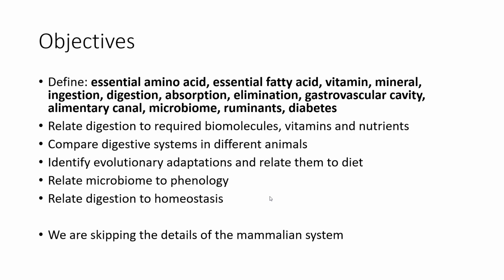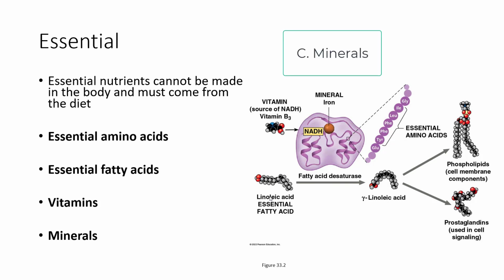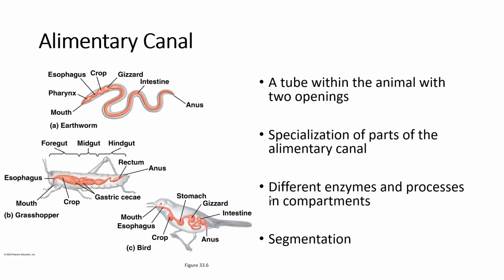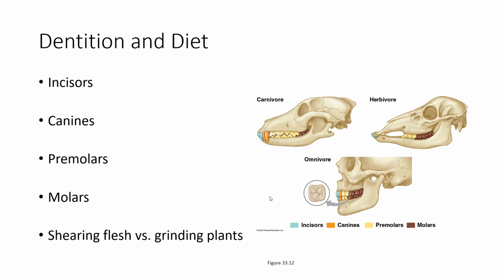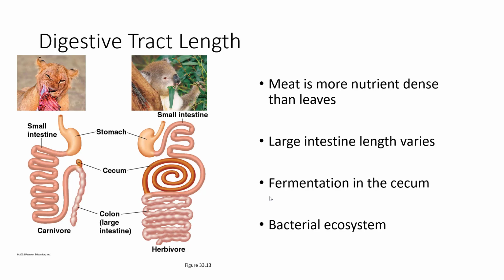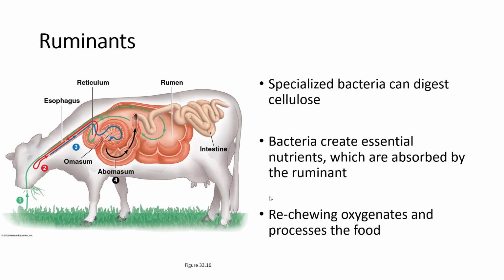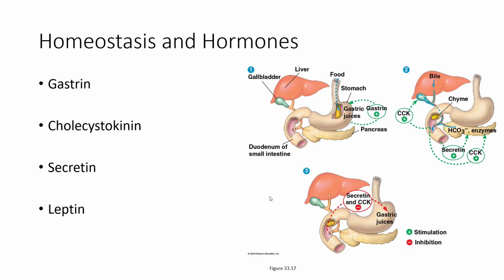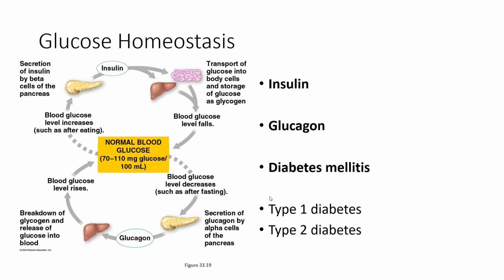Lecture 21 Animal Nutrition